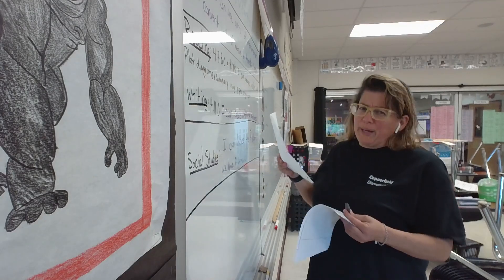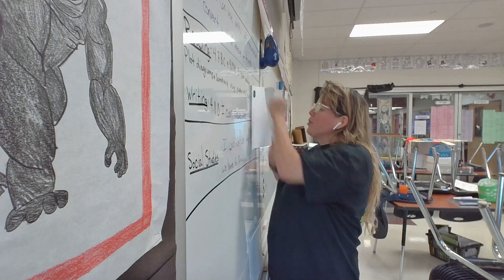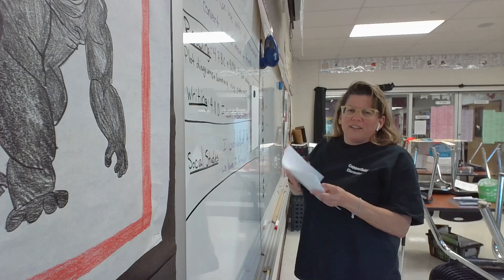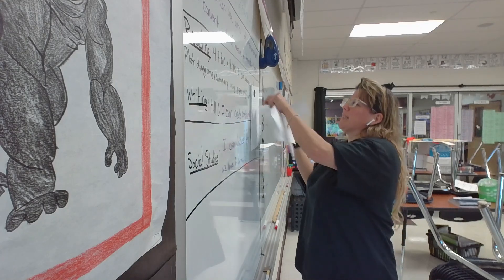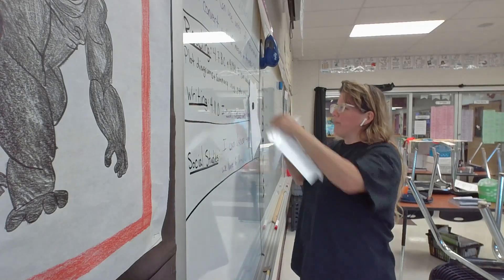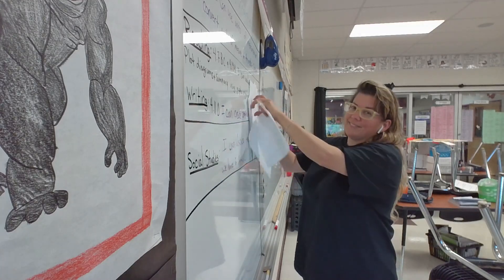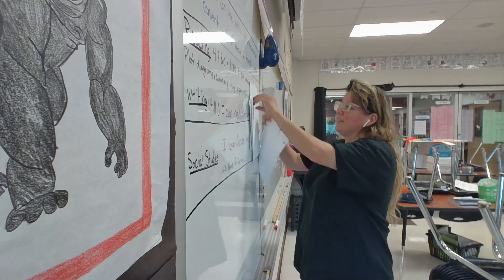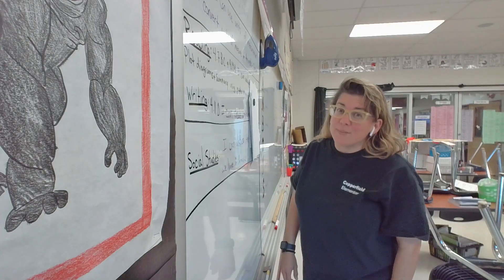Magnetic Force Results